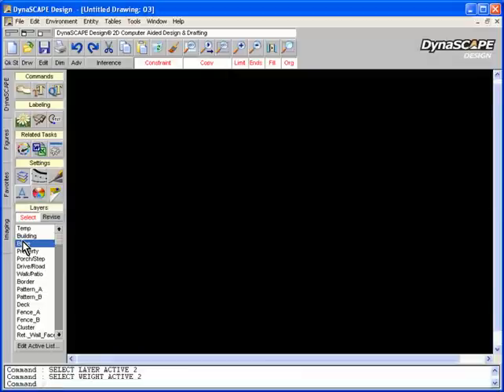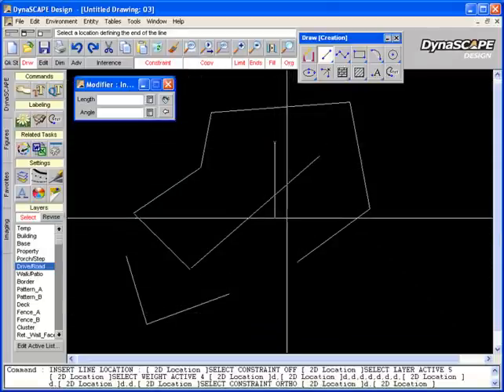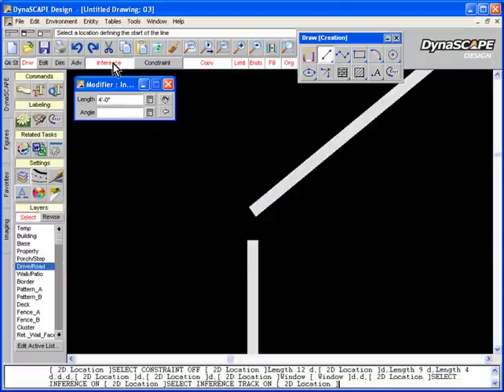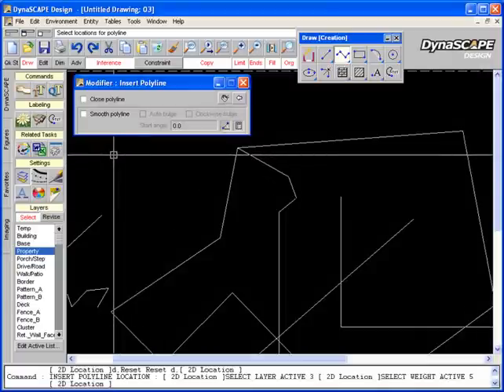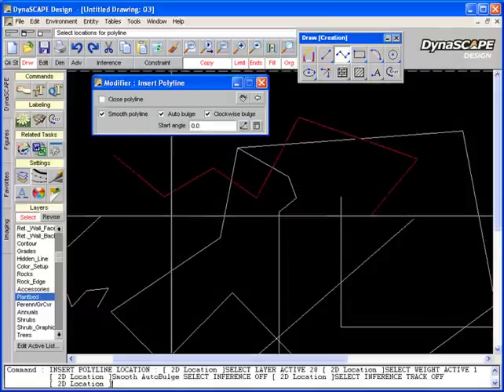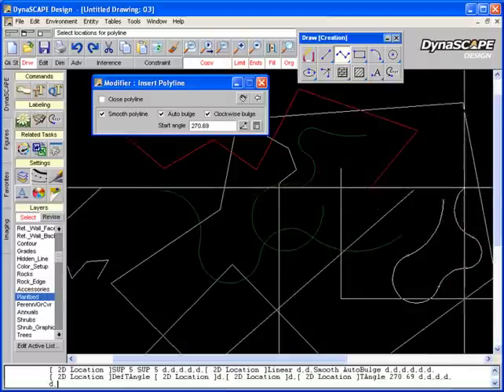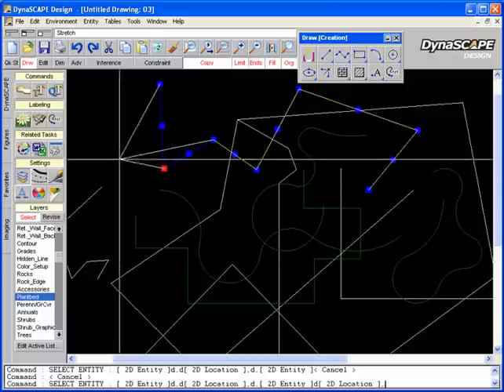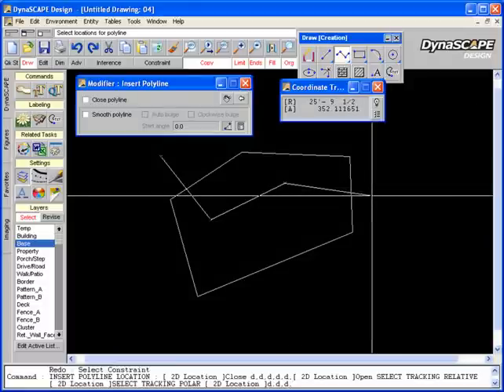02-01. Drawing Lines (DS|Design Training, Part 2: CAD Basics)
DS|Design Training Videos, Part 2: CAD Basics.
Video 01: Drawing Lines.
Subtopics include:
  Drawing Lines
  Using Constraints
  Inference (Object Snap)
  Polylines
  Entity Grips
  Smooth (Curved) Polylines
  Start Angle for Curved Polylines
  Using Grips for Editing
  Closed Polylines
  Coordinate Tracking Panel